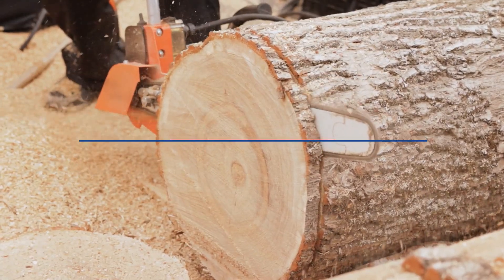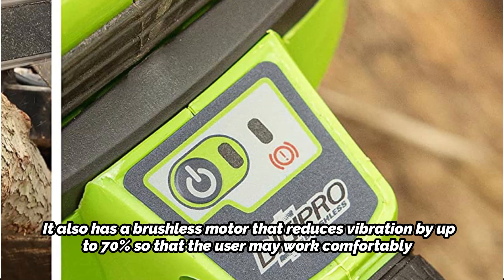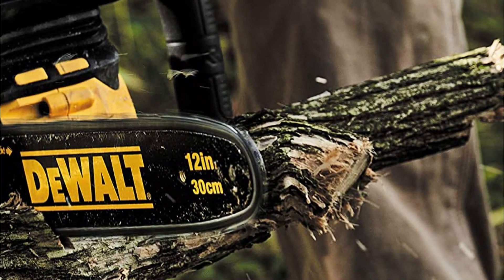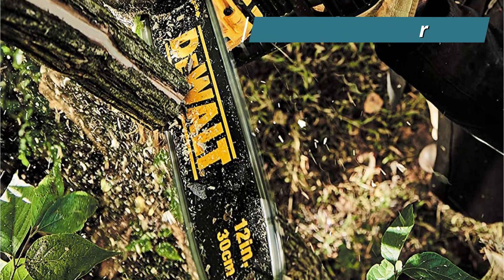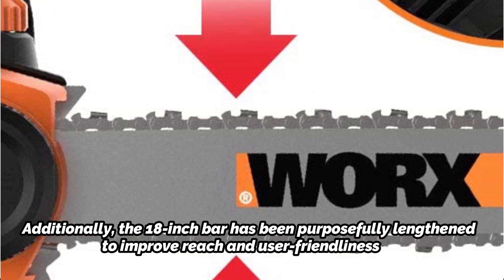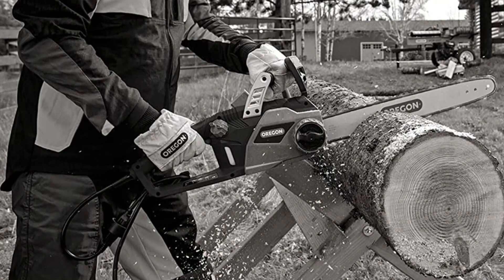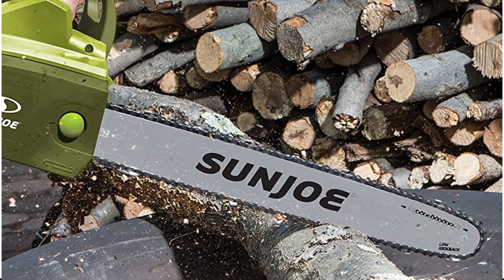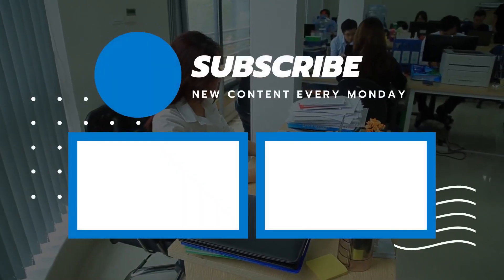The Top 5 Best Electric Chainsaws For 2023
Looking for a powerful and reliable electric chainsaw for your next project? Look no further! In this video, we're taking a deep dive into the top 5 best electric chainsaws of the year. From heavy-duty professional options to DIY-friendly cordless models, we've got something for every need and budget. Learn how to choose the best electric chainsaw for your projects and discover the benefits of owning one for your home or business. Don't wait - click now to watch and find the best electric chainsaw for you!